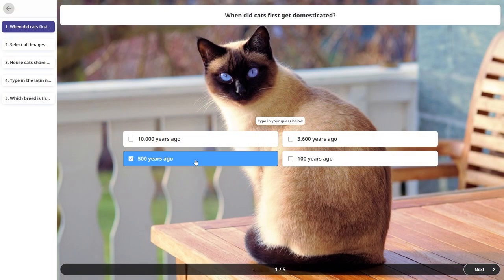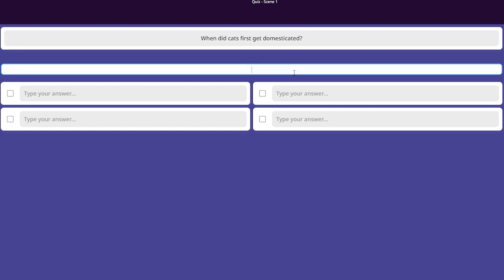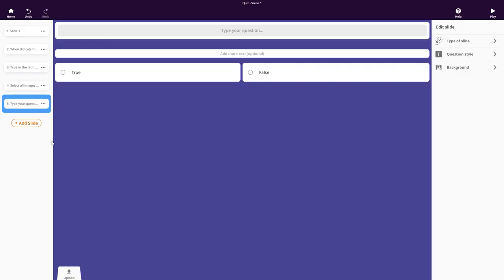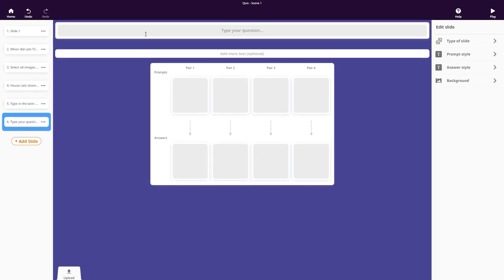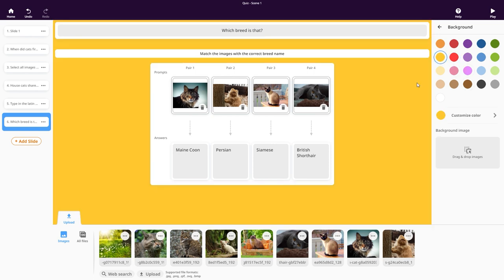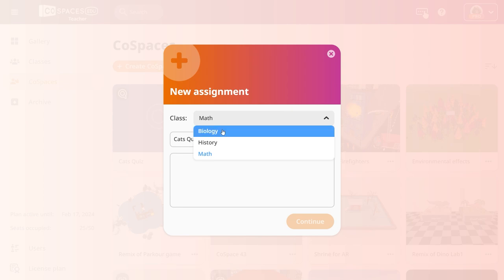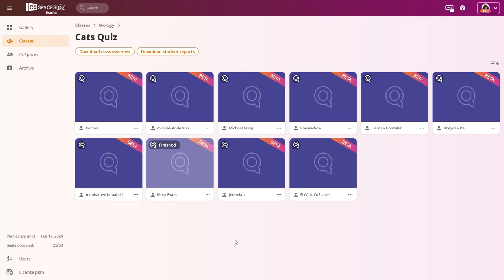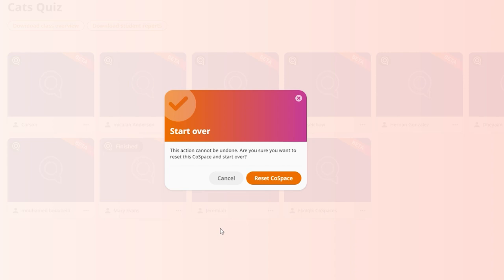Creating a Quiz - CoSpaces Edu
Discover how to create a Quiz with CoSpaces' Quizzes (in Beta)!